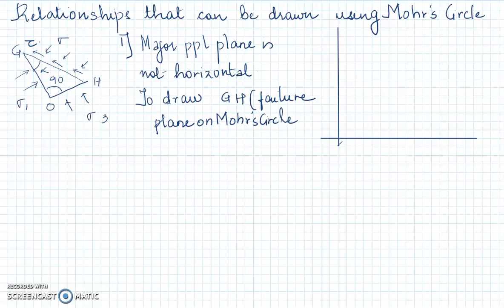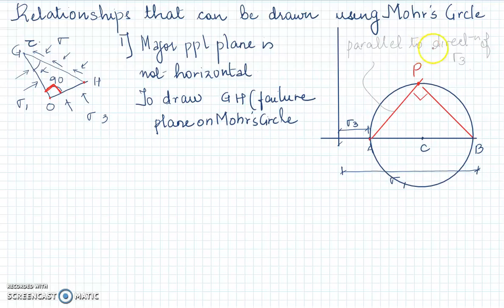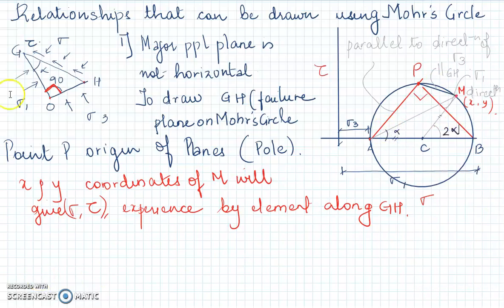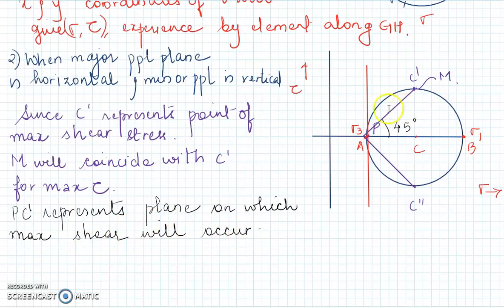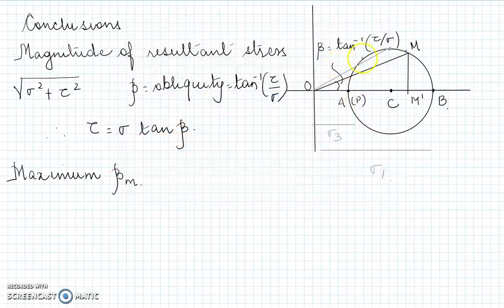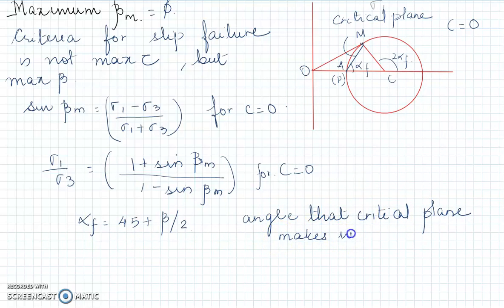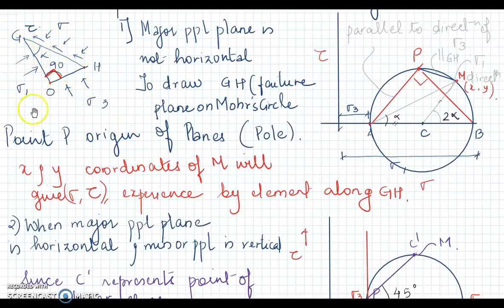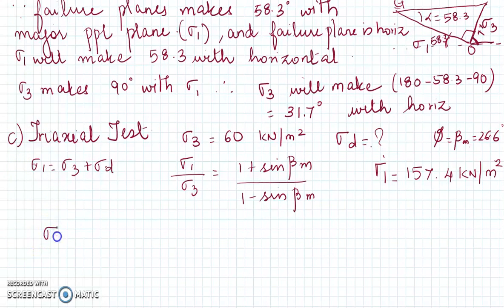mohrs circle application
this video will explain application of morhrs circle with a solved example on cohesionless soils